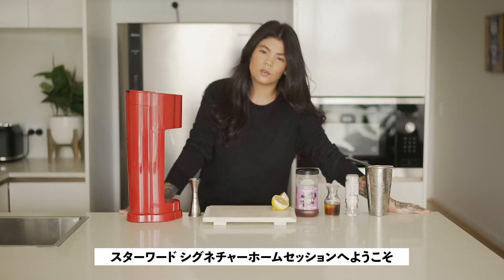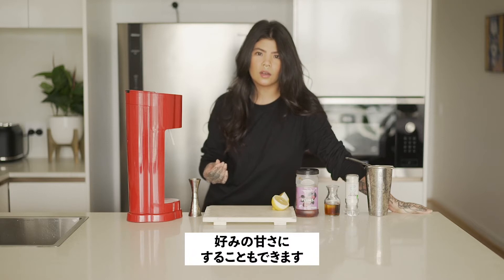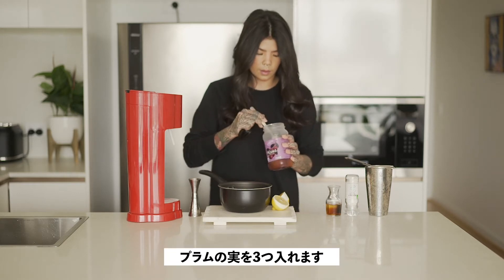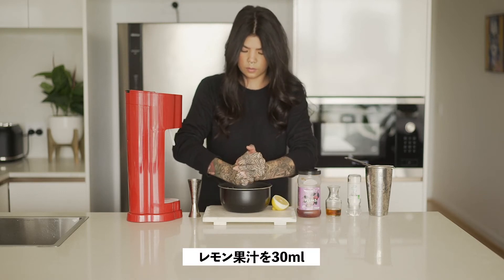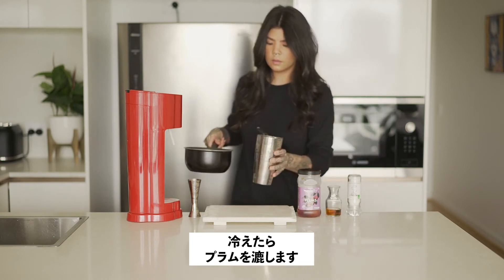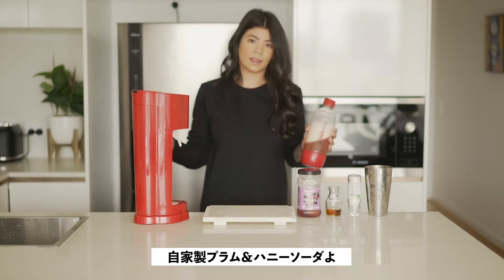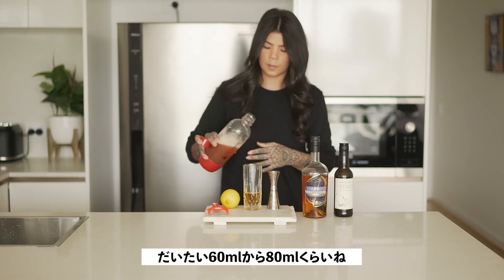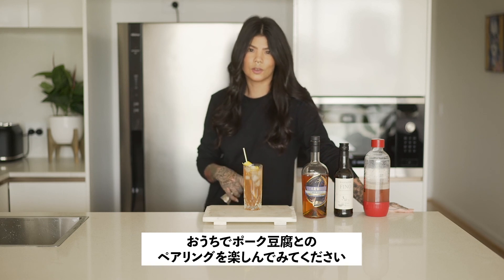STARWARD | トゥーフォールド プラム&ハニーソーダ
麻婆豆腐とウイスキーカクテルのペアリング⁉

オーストラリアンウイスキー「スターワード」のおうちカクテルレシピをご紹介🍸

🍯トゥーフォールド プラム&ハニーソーダ🍯
プラムの酸味とまろやかな蜂蜜の甘みがトゥーフォールドにベストマッチ。
ぴりっとスパイシーな麻婆豆腐とのペアリングをお楽しみください！